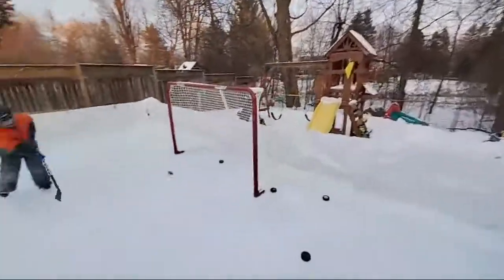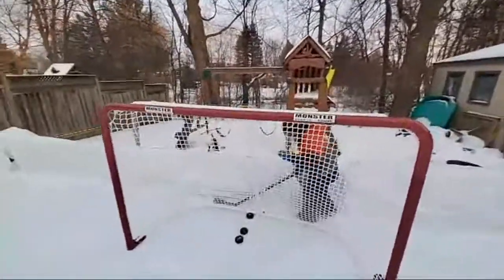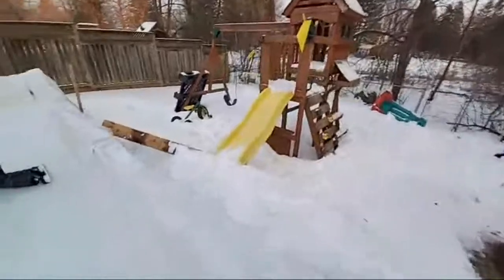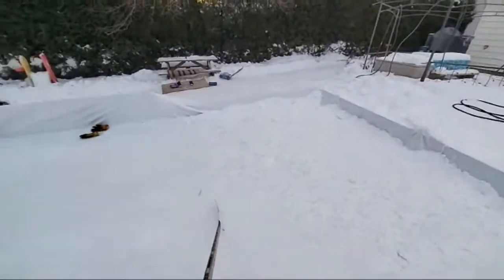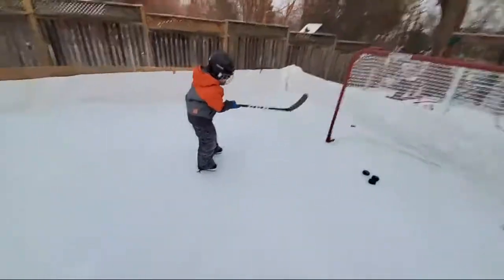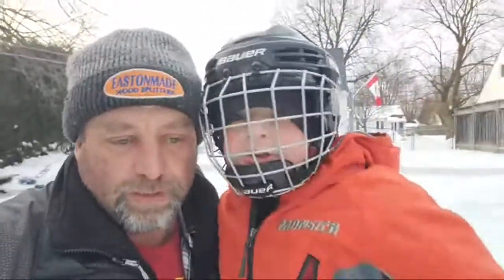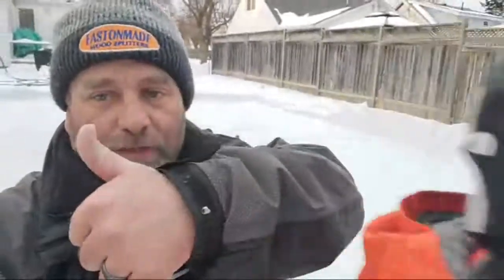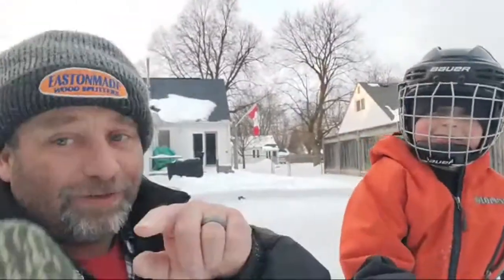Some BYR Action With Me And Connor